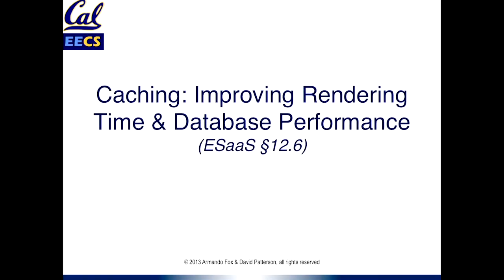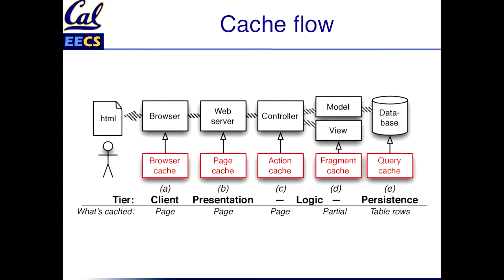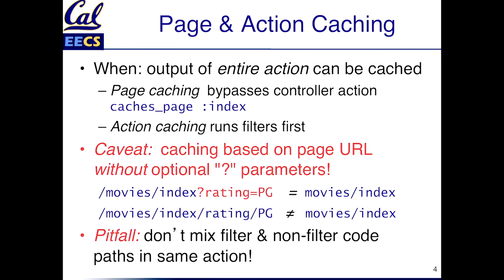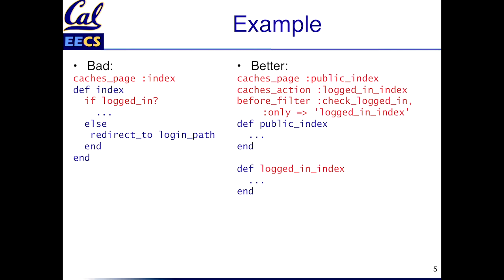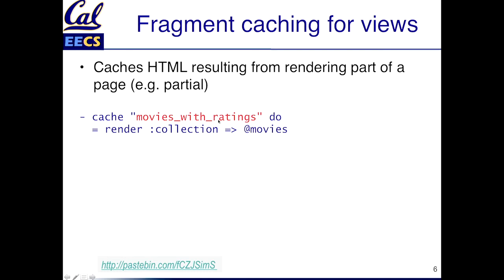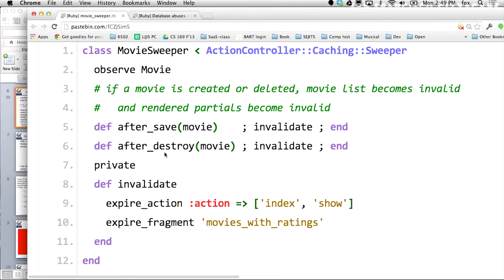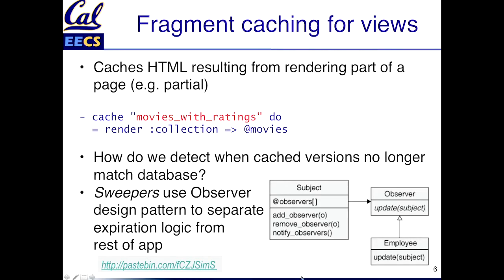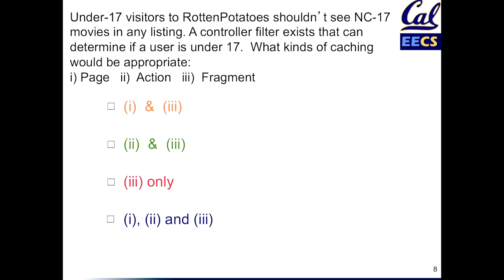CS169 v13 w11l1s11